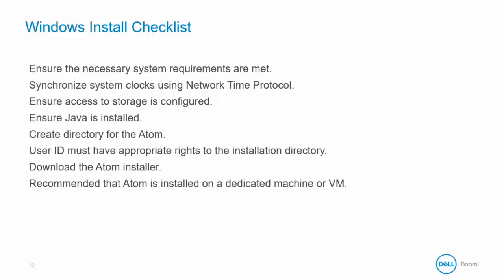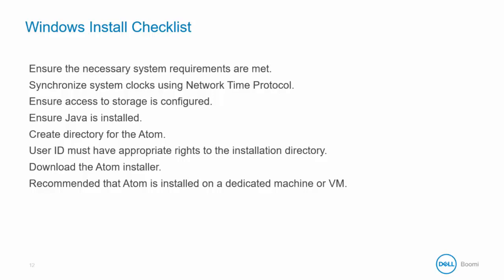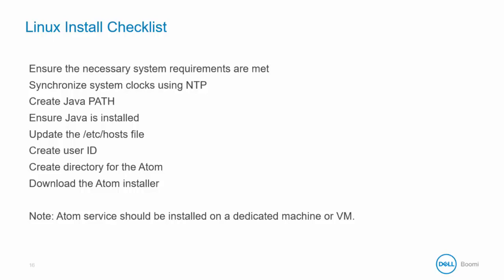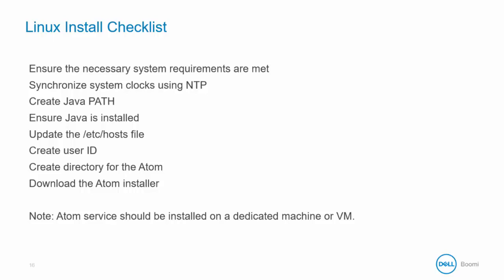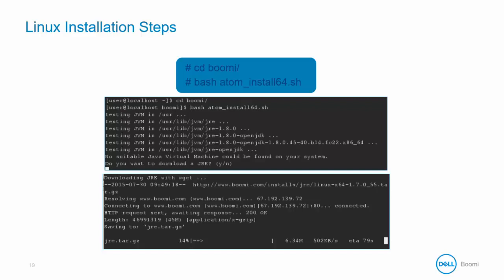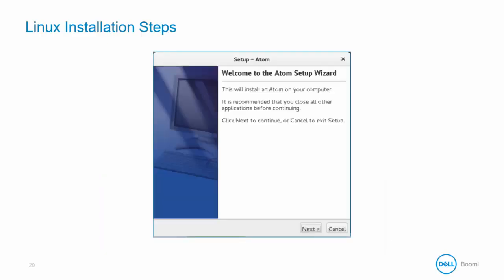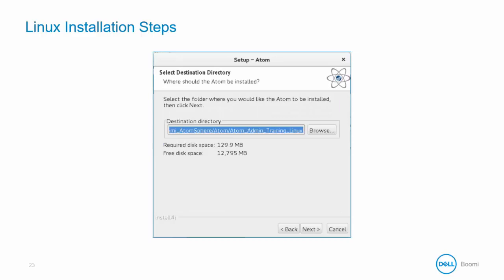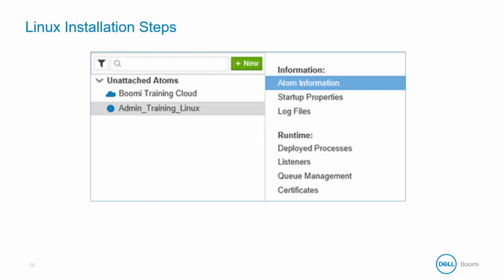Boomi Architect | Module 4 | Local Atom Install 23